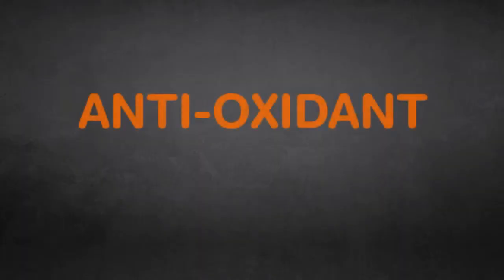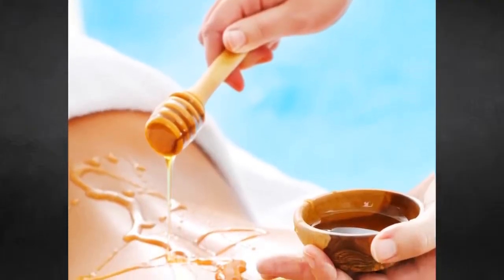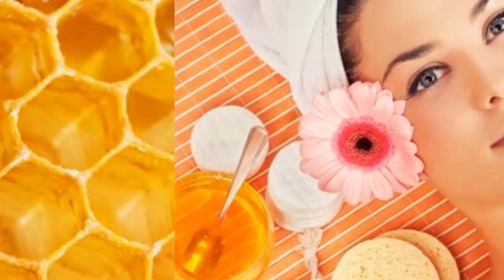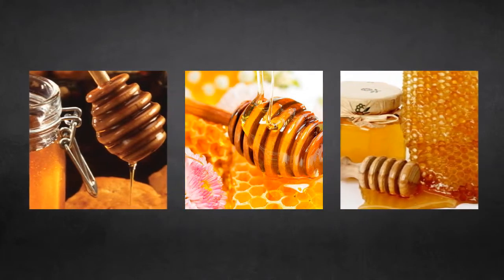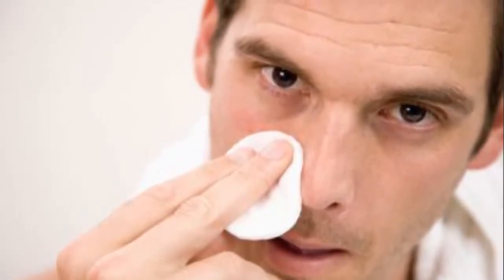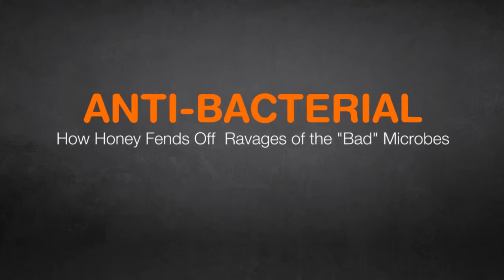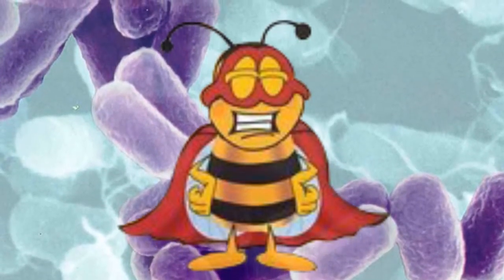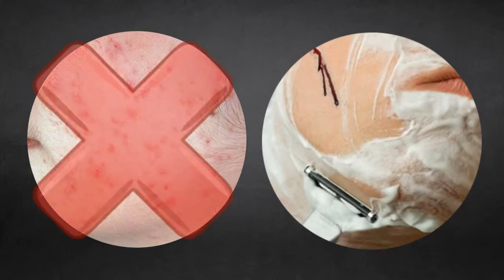Natural Facials Using Honey mp4 - Shawn Kimmell voice over demo